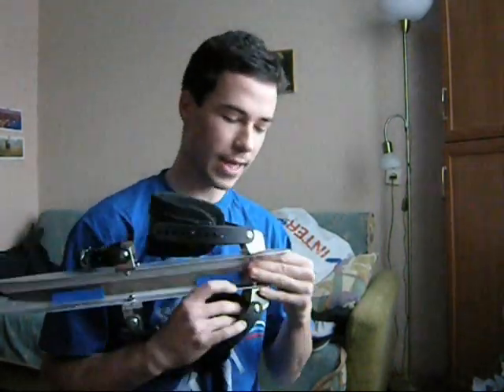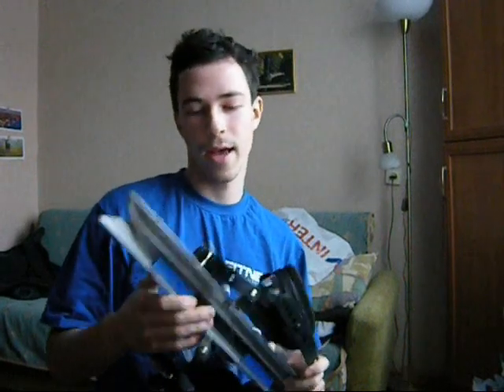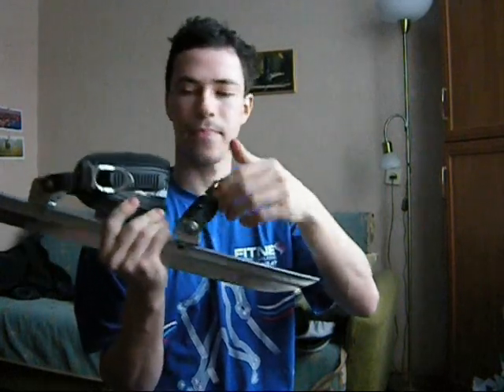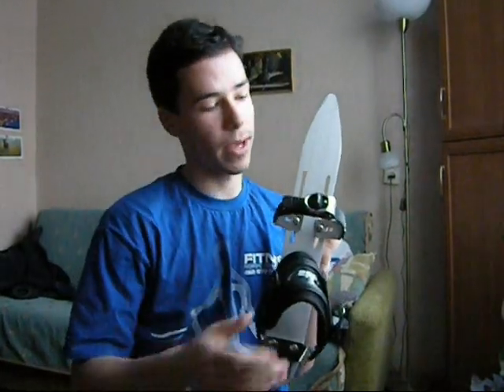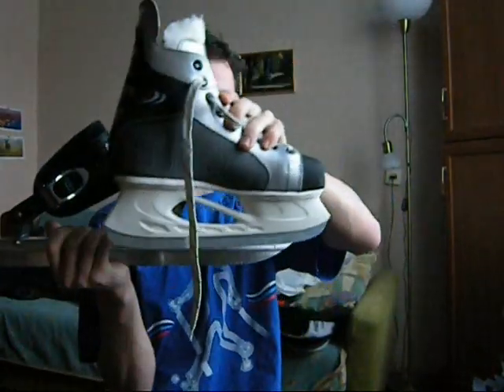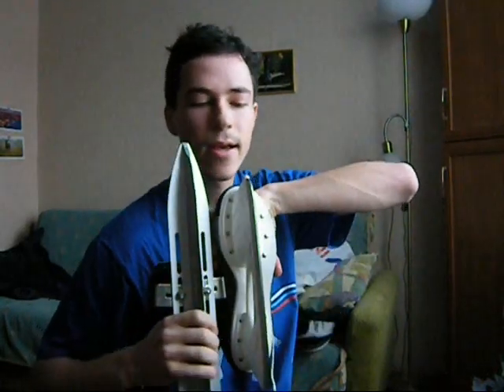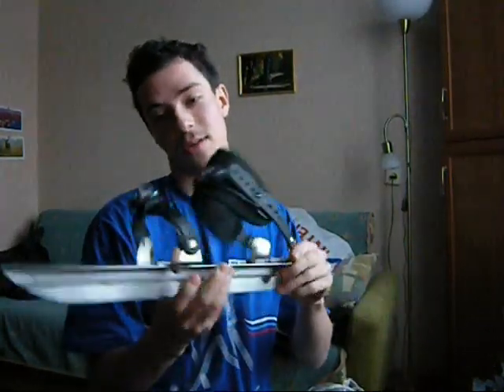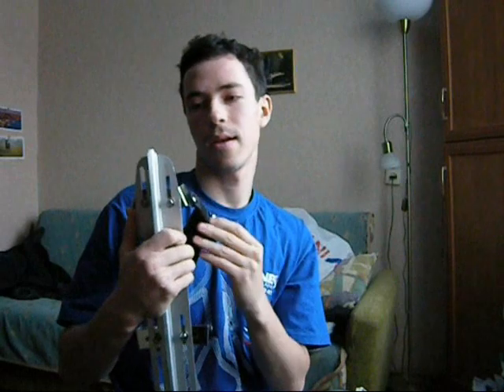Swedish ice skates (Svenska skridskor)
presenting Isvidda ice blades for nature skating